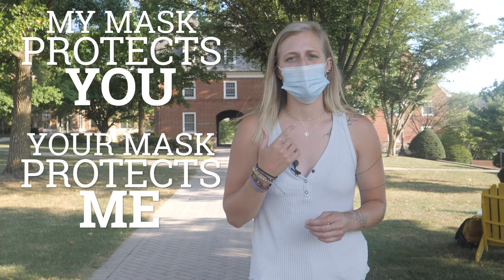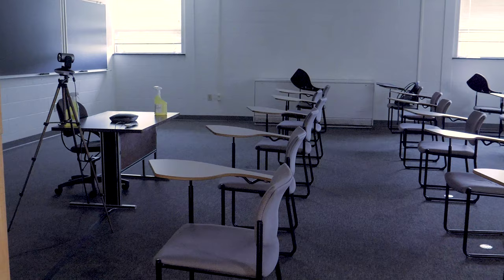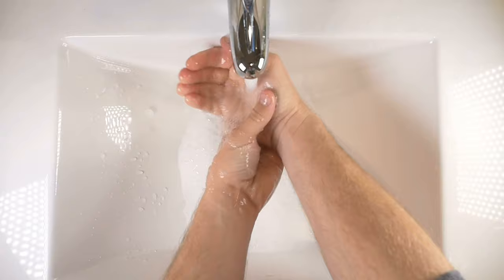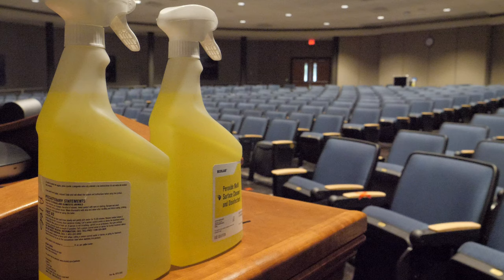We're all in this together | Juniata College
For more information on how we are keeping our community safe and the most up-to-date testing data, We're all in this together.

*** Please note: any images in this video containing individuals not wearing masks were filmed/photographed previous to the COVID-19 outbreak.

Juniata College. Think about who you are.